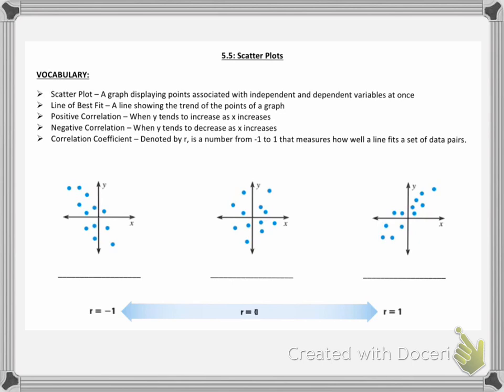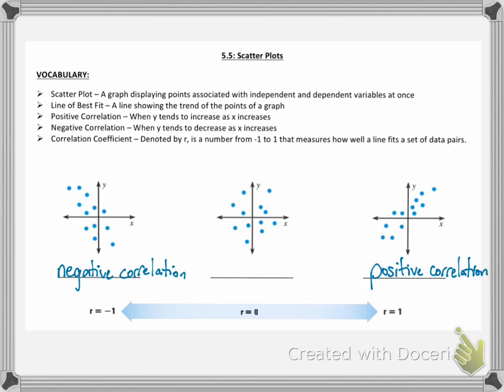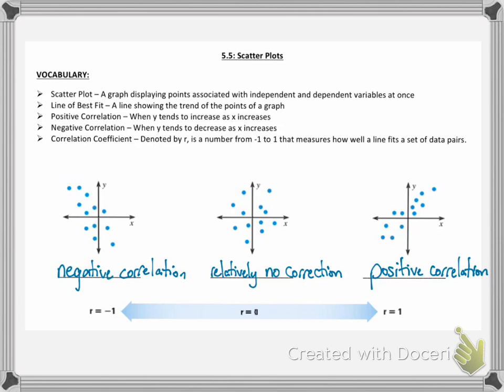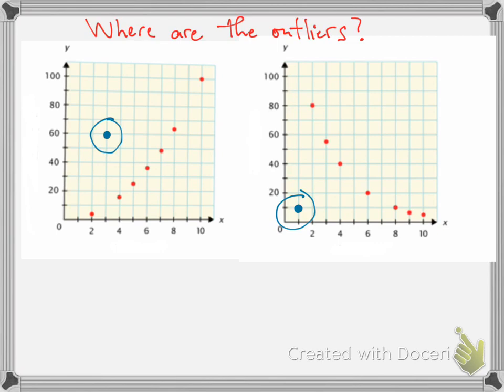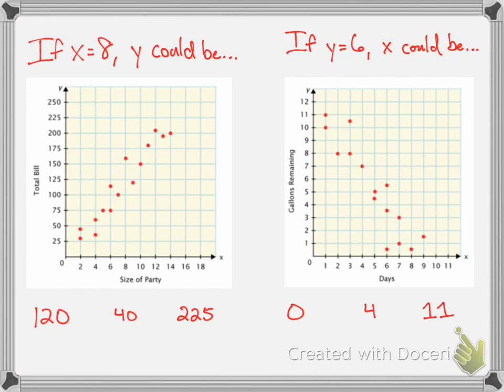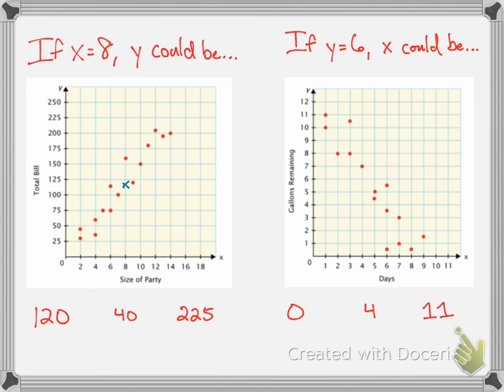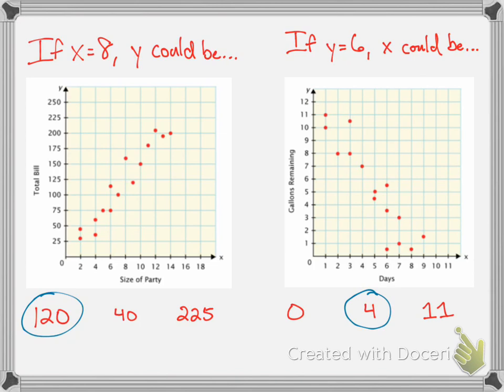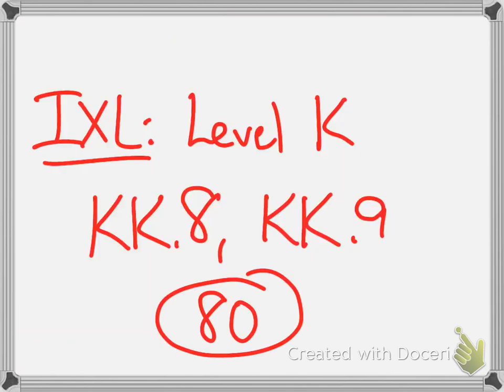5.5: Scatter Plots